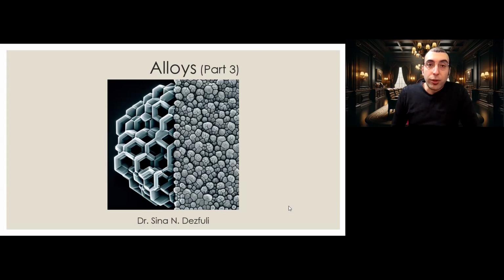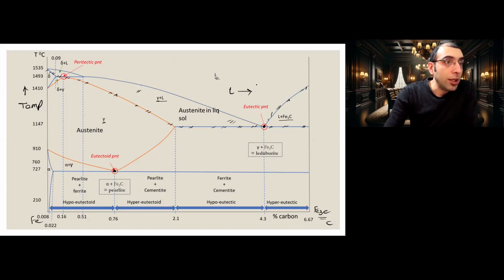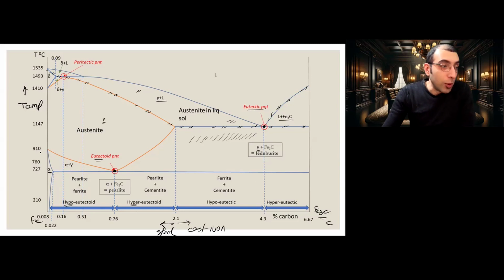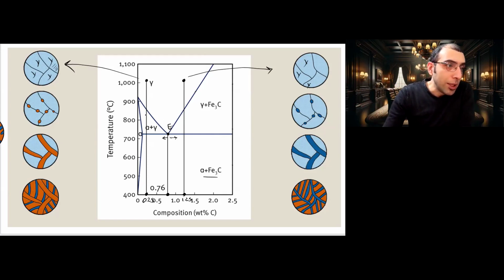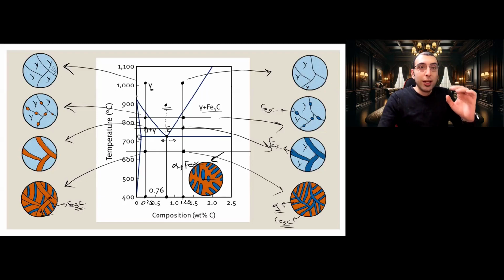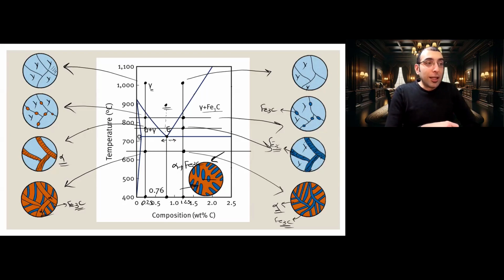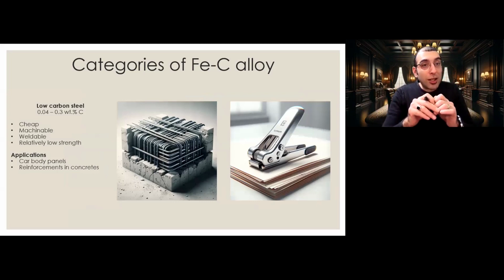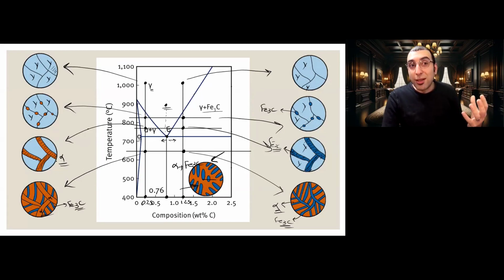Alloys Unveiled Part 3: Steel Phase Diagram, Eutectoid Alloys & Carbon Classification"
In the third installment of our "Alloys Unveiled," we delve into the complexities of steel — exploring its phase diagram, the nuances of hypo and hyper eutectoid alloys, their distinctive microstructures, and how steel varieties are classified based on carbon content.
Pre-read:
1- Exploring Solutions: The Science of Solvents, Solute, and Saturation
Exploring Solutions: The Science of Solvents, Solute, and Saturation